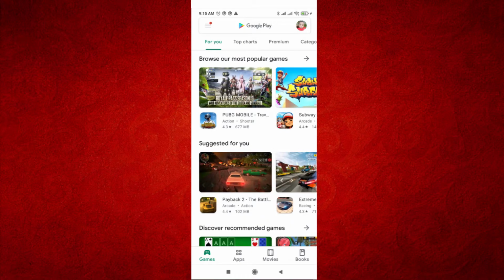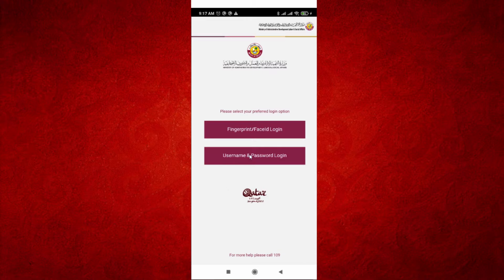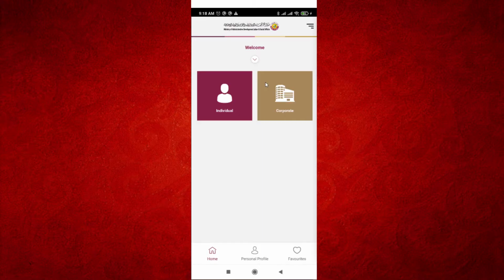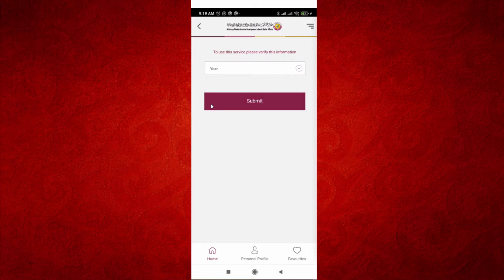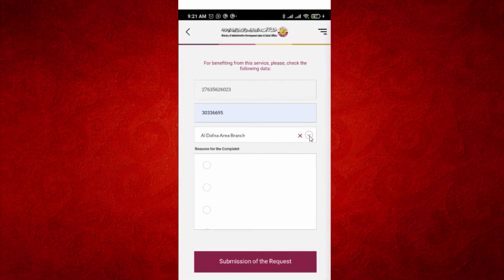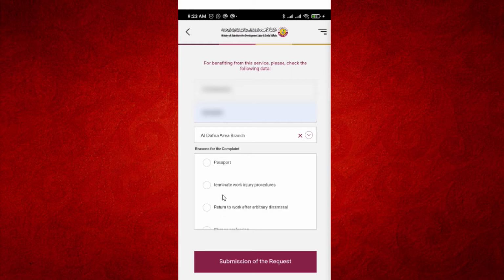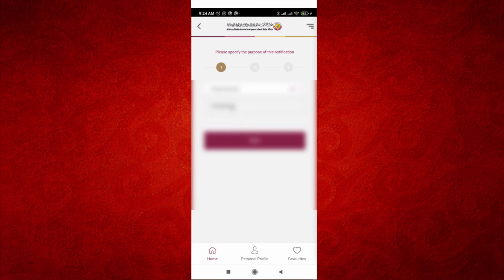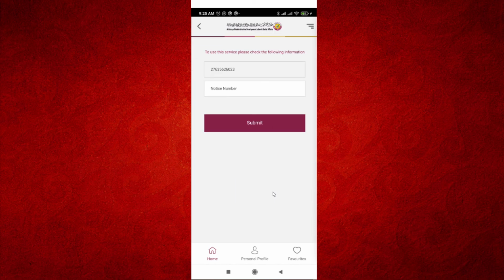Amirni : An Official application of Qatar Labor - File a Complaint in Labor online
How to file a complaint in Qatar Labor Department via online

tech tricks and tips,
tech updates,
latest tech updates,